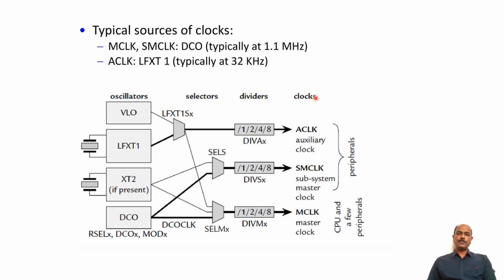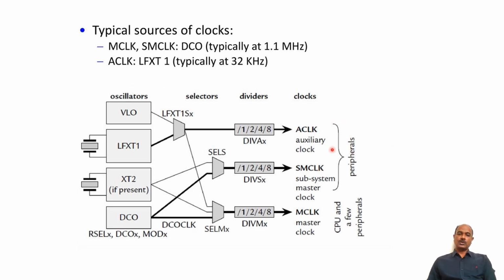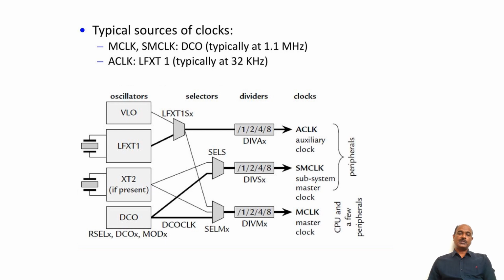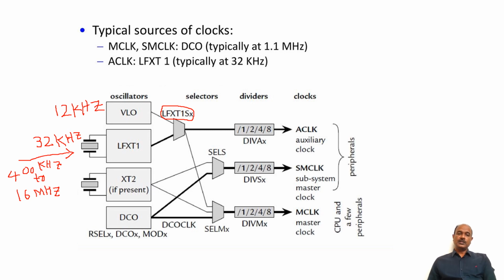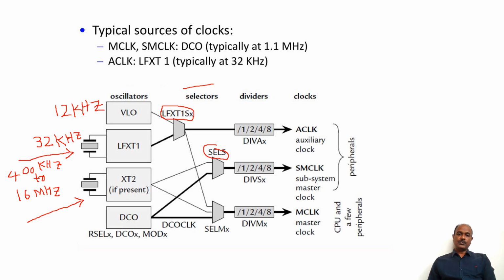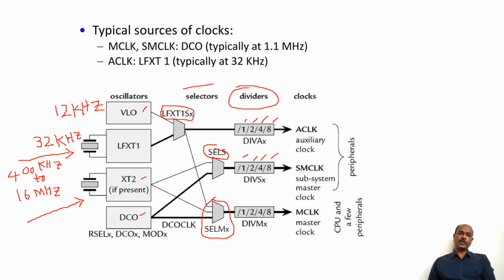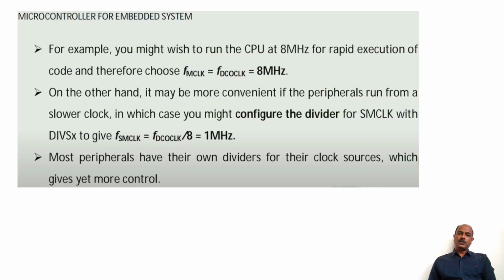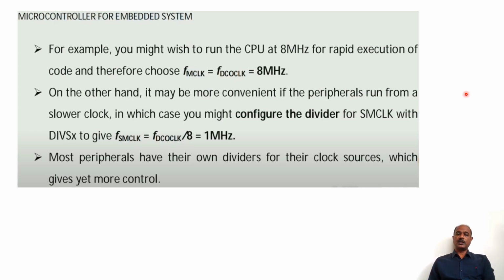MSP430 Architecture||MICROCONTROLLER FOR EMBEDDED SYSTEM||Embedded systems||Unit3||session5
MSP430 Architecture||Embedded systems||Unit3||session5
Embedded systems
MICROCONTROLLER FOR EMBEDDED SYSTEM
Girija Biradar
Diploma education with girija biradar
Typical sources of clocks:
- MCLK, SMCLK: DCO (typically at 1.1 MHz)
- ACLK: LFXT 1 (typically at 32 KHz)
oscillators
VLO
LEXT1
XT2
(if present)
DCO
selectors
LFXT1Sx
RSELx, DCOx, MODx
SELS
dividers
SELMX
/1/2/4/8
DIVAx
DIVSX
clocks
/1/2/4/8
DIVMx
ACLK
/1/2/4/8SMCLK
auxiliary
clock
sub-system
master
clock
MCLK
master
clock
CPU and
peripherals
a
few
peripherals
For example, you might wish to run the CPU at 8MHz for rapid execution of
code and therefore choose fucuK = fococK = 8MHz.
 On the other hand, it may be more convenient if the peripherals run from a
slower clock, in which case you might configure the divider for SMCLK with
DIVSx to give fsMcx = fococu/8 = 1MHz.
Most peripherals have their own dividers for their clock sources, which
gives yet more control.
VLOCCLK - This is a very low powerlow-frequency internal oscllator that can produce a frequency of 10 KHz.
LFXT1CLK (Low frequency crystal) - It is a crystal powered lowhigh-frequency oscillator. It can work with either a 32KHz
crystals that operate in the MHz range or external clock sources (400KHz -16MHz range).
XT2CLK (High frequency crystal) -This is a high frequency oscillator that can be used with standard crystals,resonator or
external clock sources in the 400KHz to 16MHz range.
DCOCLK - Integrated Digitally Controlled Oscillator do not use any external crystals.The DCO can generate a wide
variety of frequencies ranging from few100-kilo hertz to 10's of MHz. t is the default clock of the MSP430 after reset. The
DCO clock frequencv is temperature dependent.
Electronics and communication engineering 15EC62T

This channel also includes playlist on following topics
# Indian Constitution
# Mini projects